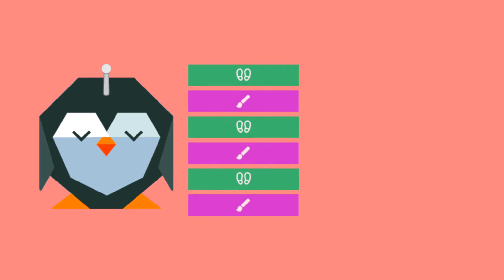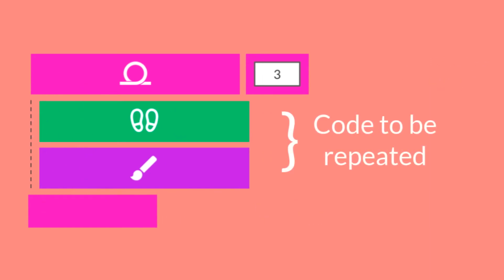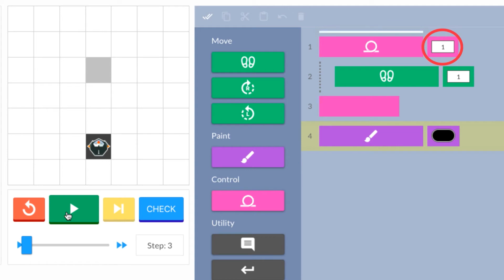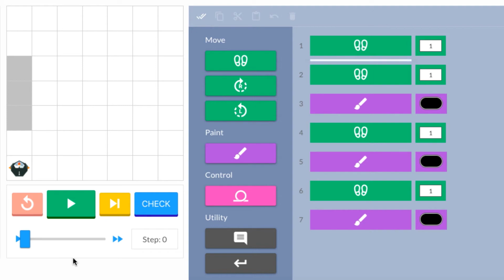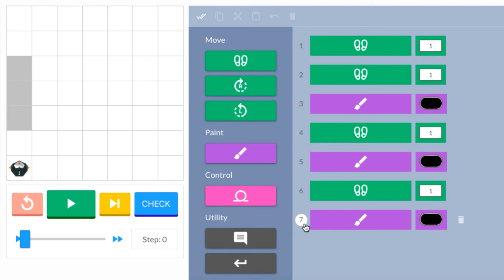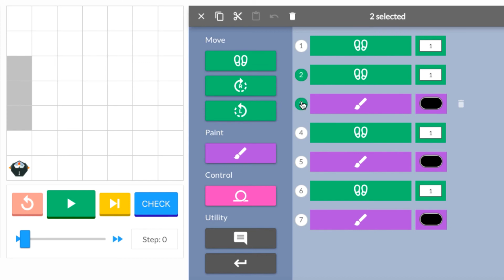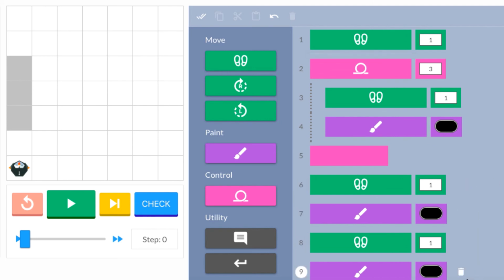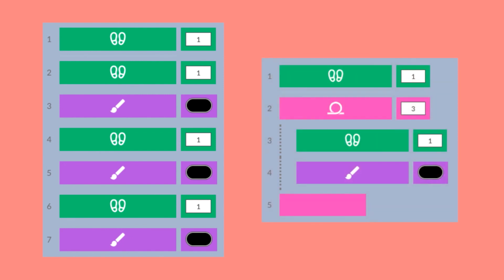9 Dots How To: Loops